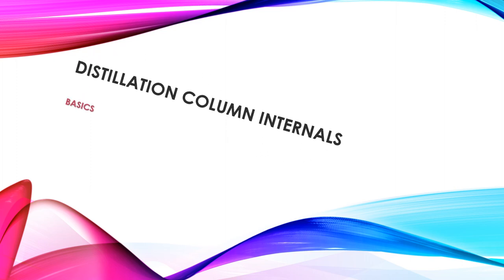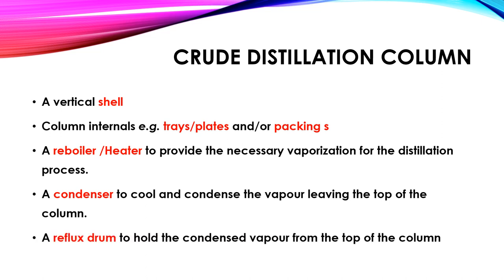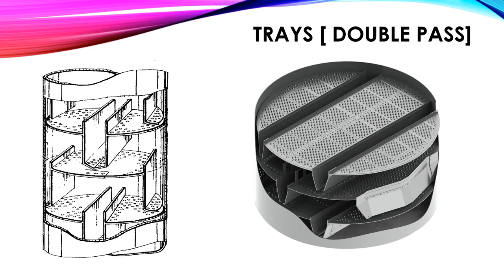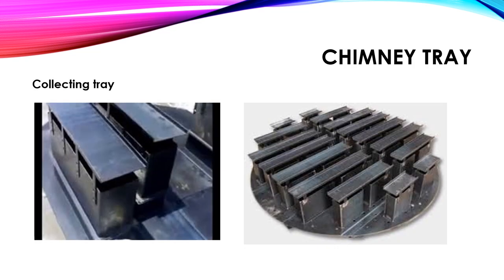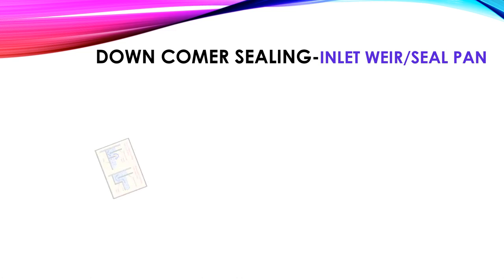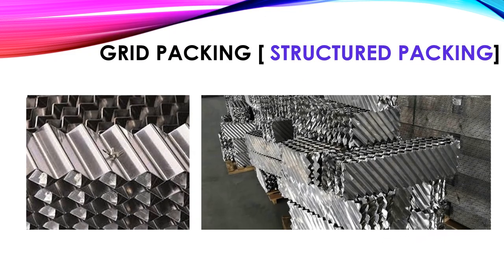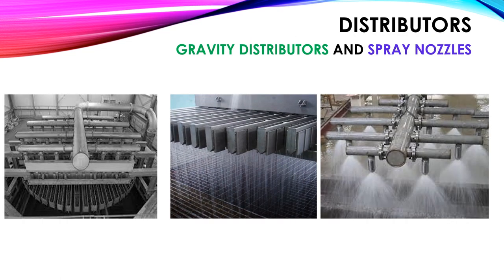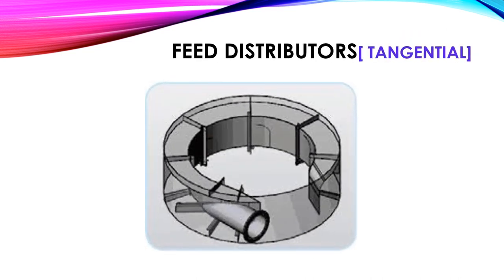DISTILLATION COLUMN INTERNALS